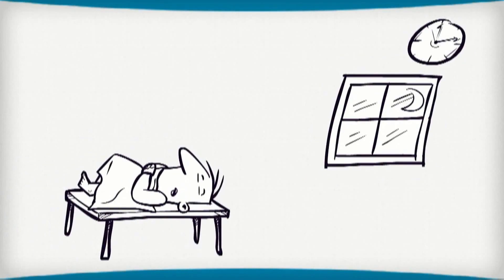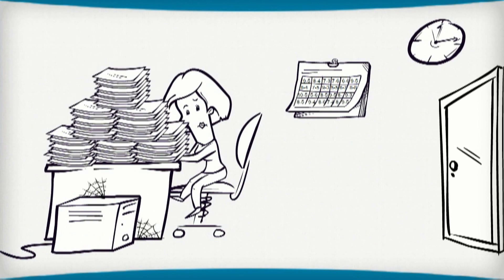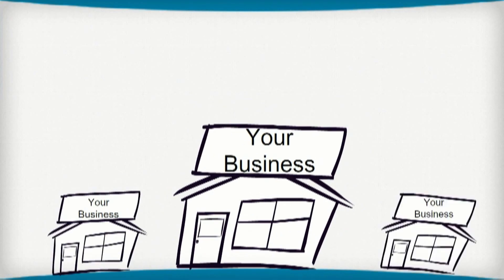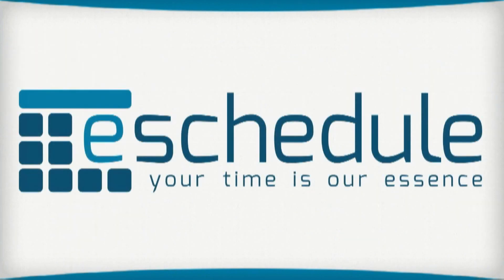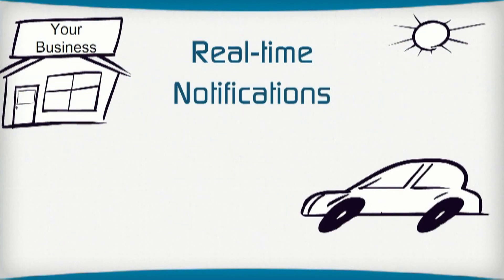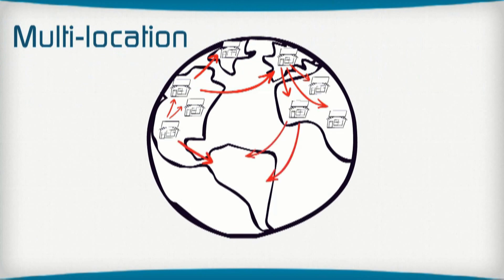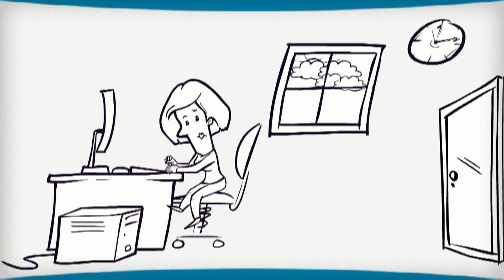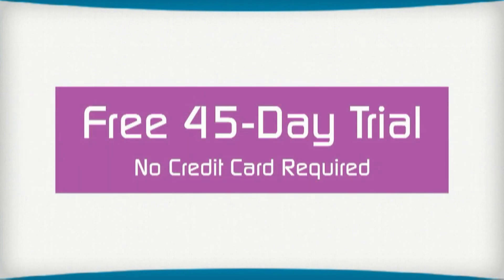Welcome to eSchedule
eSchedule is employee scheduling software designed to ensure that your mobile workforce is at the right place at the right time. Businesses of all sizes can increase their labor productivity, workplace efficiency and even sales using eSchedule.